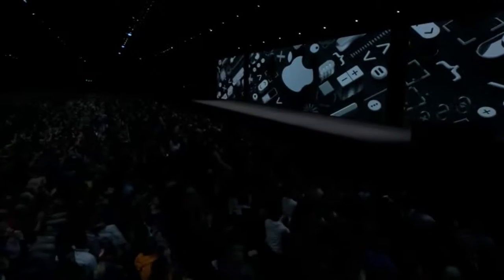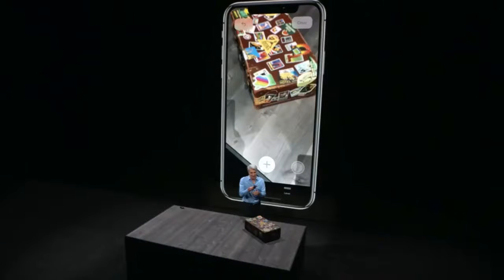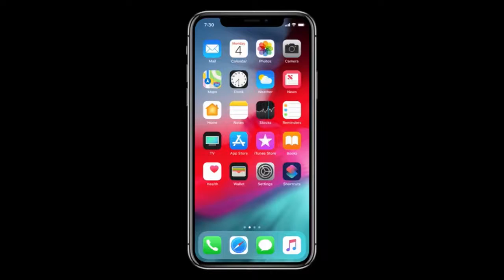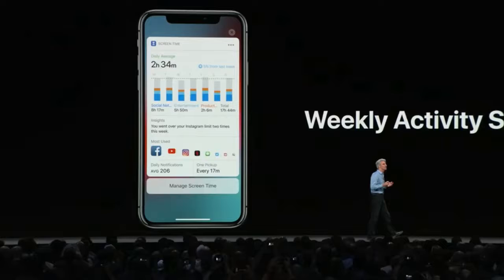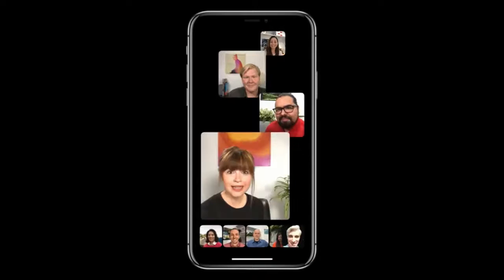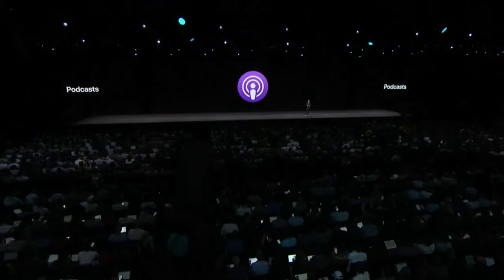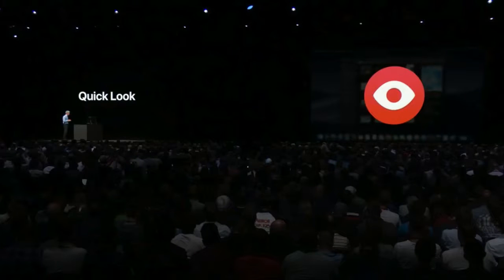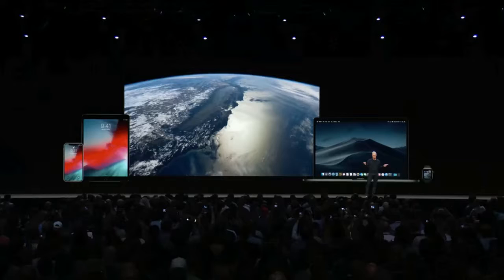iOS 12 announced - 04/06/2018